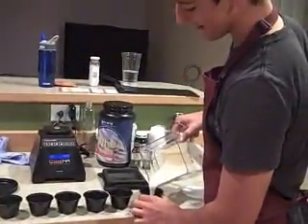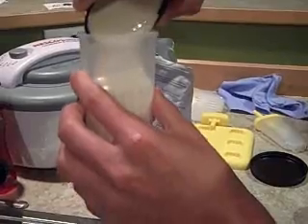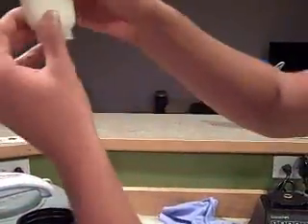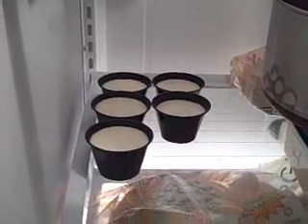Lemonee goodness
Lemon pudding that tastes just like lemon pie!